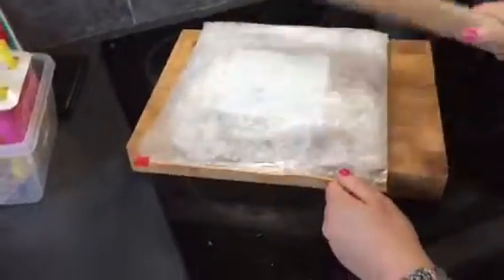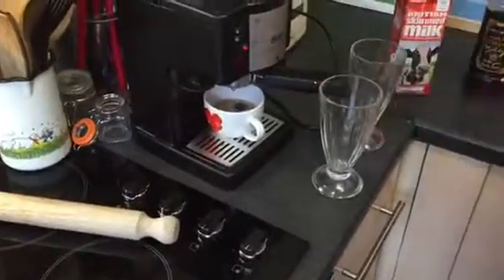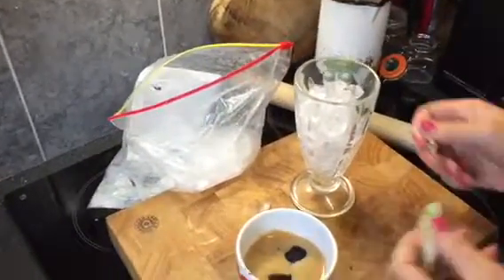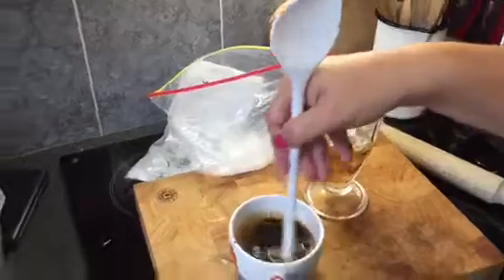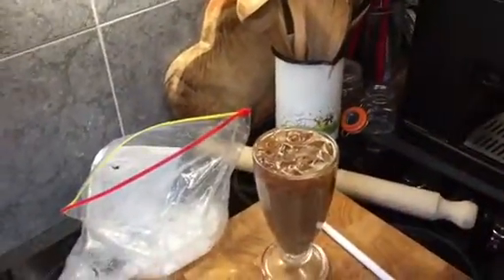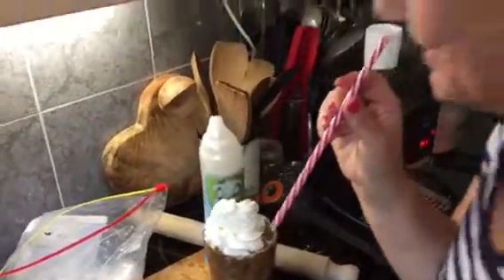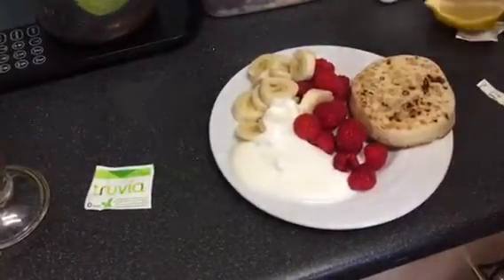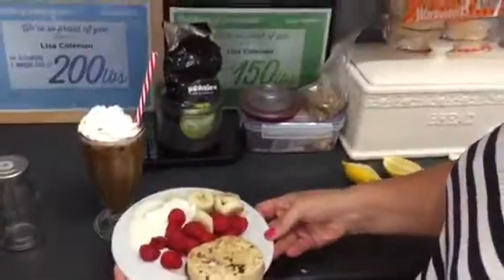Vanilla ice coffee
Spoiling the princess in me 💖

I espresso coffee poured over crushed ice with sweetner , glug of sugar free coffee syrup , some skimmed milk , stir add light cream on top 1 sp

Yum !

Crumpet with lemon juice and Truvia served with fruit and fat free yogurt